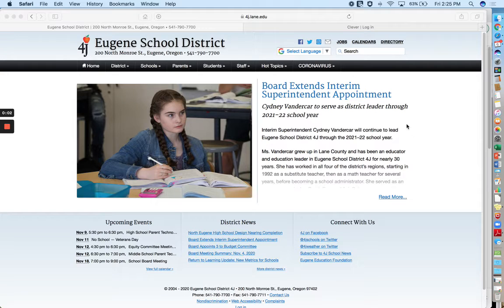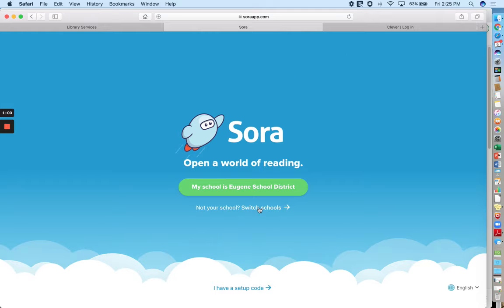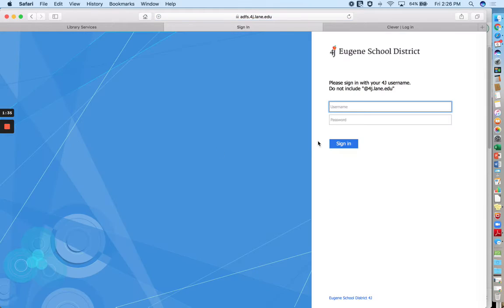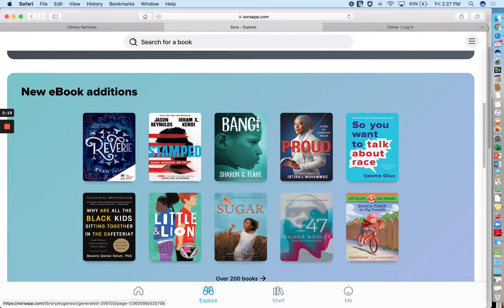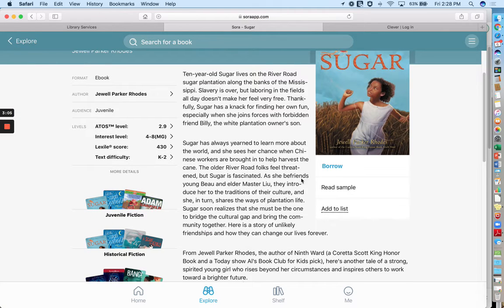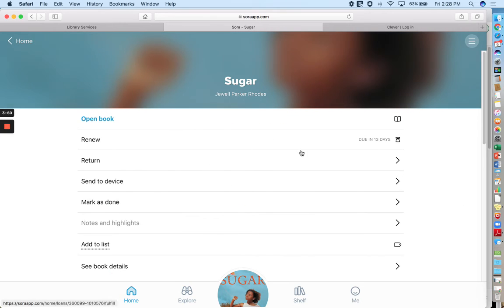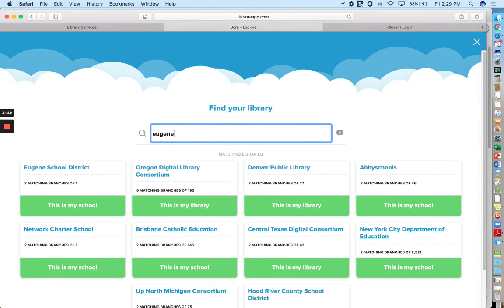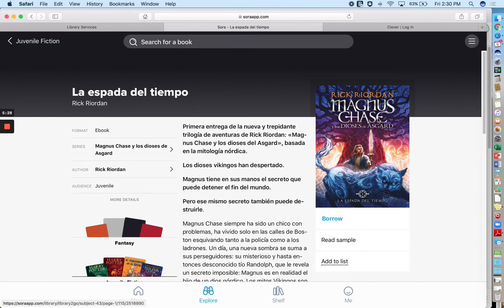Sora Login and connect EPL